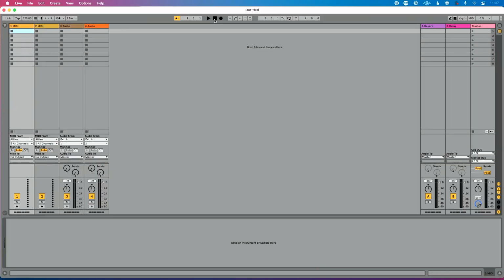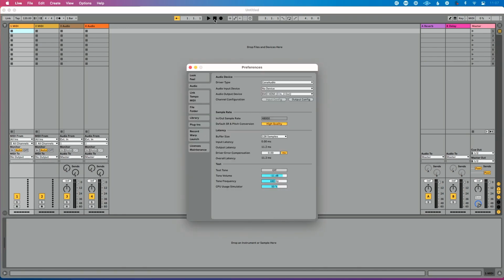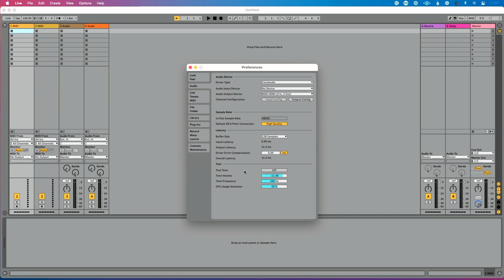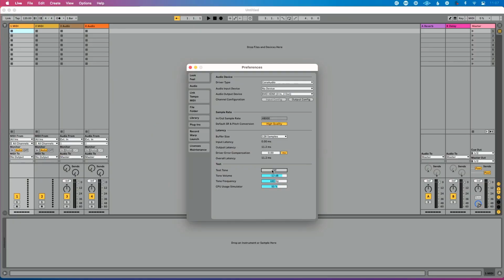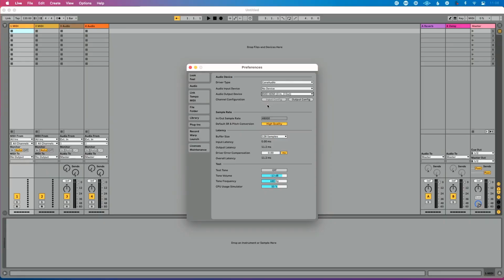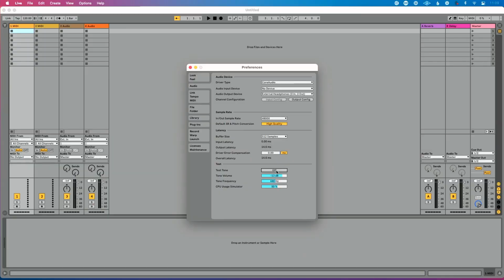Headphones Not Working in Ableton Live? 9 Steps to Fix It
Not getting audio to your headphones in Ableton? Follow this 9-step troubleshooting process to get it fixed:

1. Check your connection
2. Check volume on your interface
3. Use Ableton’s Test Tone
4. Double check output device
5. Change output device
6. Subscribe to my channel (no, this isn’t optional! okay, i guess it is. but if you like this video, i post a new one every day, including 2 Ableton mini-tutorials every week).
7. Swap out new cable or headphone adapter
8. Check interface’s routing software
9. Hearing test tone but can’t hear anything else in Ableton? Check out this video:

0:00 Are your headphones not working in Ableton Live?
0:13 Step 1: Check Your Connection - Plug Your Headphones In
0:29 Step 2: Check the Volume on Your Audio Interface
0:44 Step 3: Troubleshoot in Ableton Live (Enable Test Tone)
1:18 Step 4: Select the Correct Audio Output Device
1:33 Step 5: Change Your Audio Output Device
1:52 Step 6: Subscribe to fromstudiotostage YouTube Channel
2:04 Step 7: Swap to a New Cable (New Headphone Adapter)
2:20 Step 8: Check the Routing Software for Your Interface
2:41 If you can't hear Ableton Live with your headphones, check your Track Setup
2:54 Check Out: 10 Reasons Why You May Not be Hearing Audio in Ableton Live